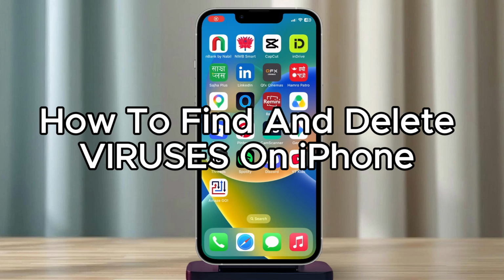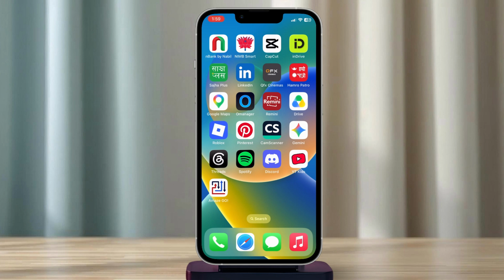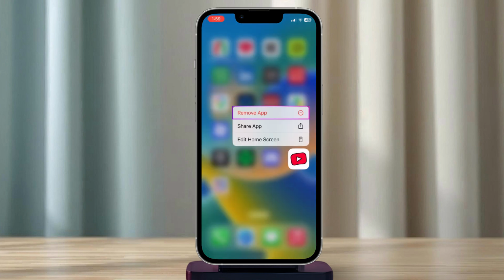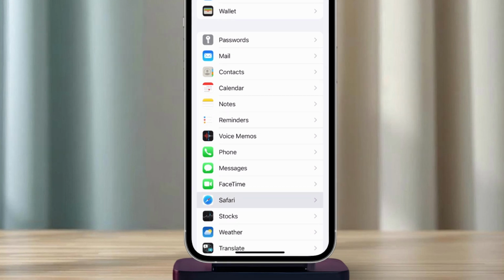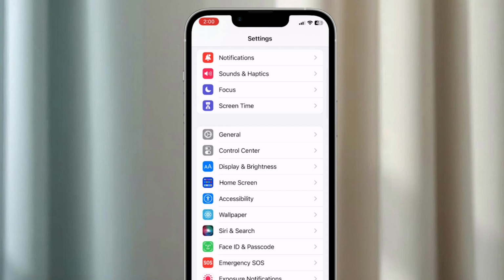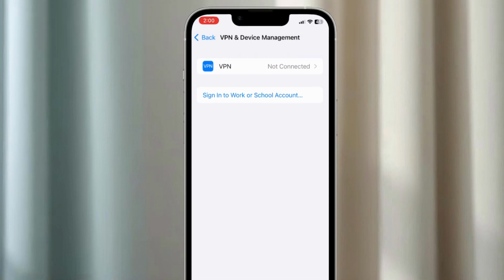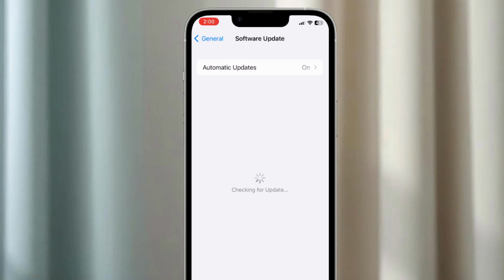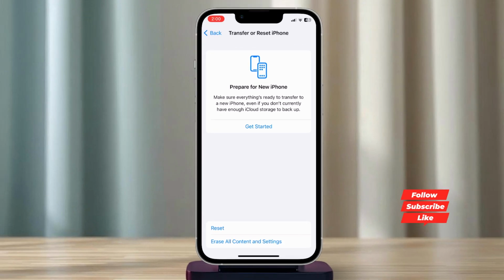How to Find and Delete Viruses on iPhone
Learn how to Find and Delete Viruses on iPhone in this step-by-step tutorial. If you're concerned about malware, suspicious pop-ups, or fake security alerts, this guide will show you how to remove virus from iPhone, fix iPhone virus warning messages, and improve your iPhone privacy and security. You'll also learn whether you can scan iPhone for malware and the best practices to keep your device protected.

In this video, you'll discover how to find and delete viruses on iPhone using built-in security features and simple troubleshooting steps. This iPhone security tutorial is perfect for anyone looking for an easy iPhone how to tutorial to keep their device safe and secure.

**Timestamps:**
0:00 Introduction
0:20 How to Find and Delete Viruses on iPhone

* remove virus from iPhone
* scan iPhone for malware
* iPhone privacy and security